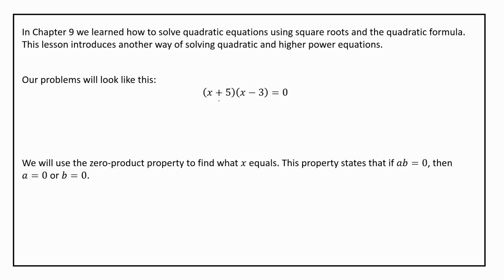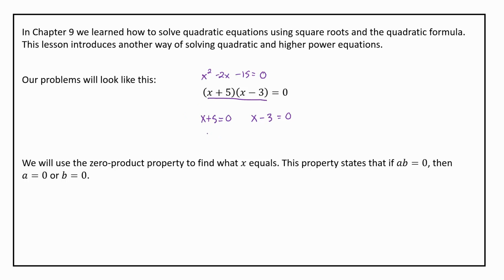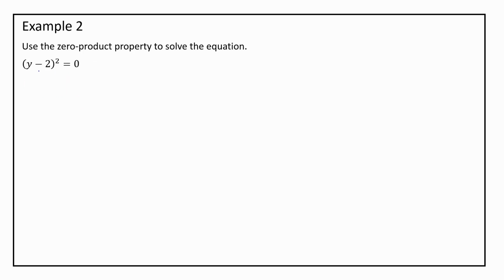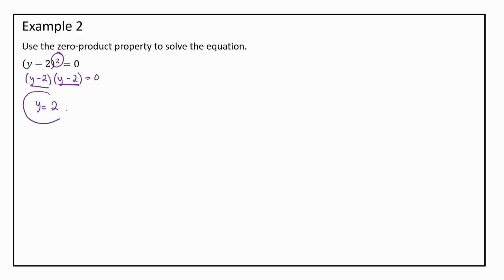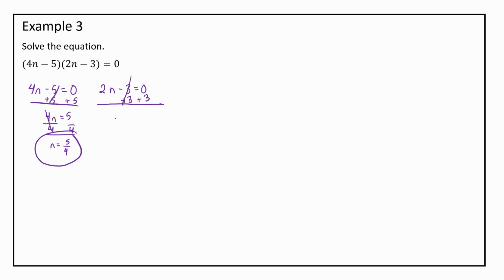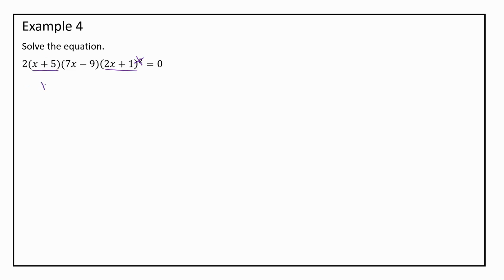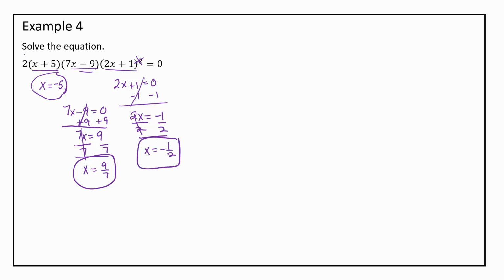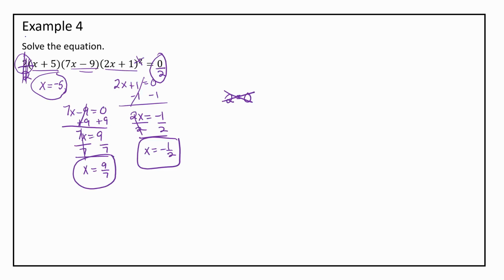Algebra 1 - Solving Polynomial Equations Already Factored (10.4)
Discusses how to solve a polynomial equation that has already been factored.